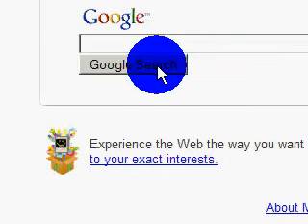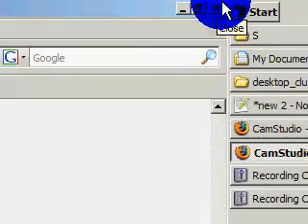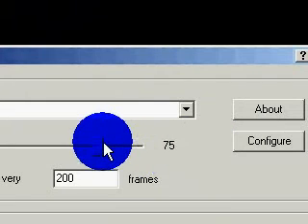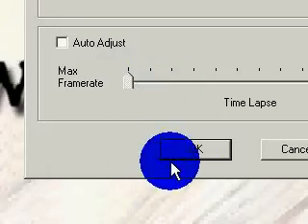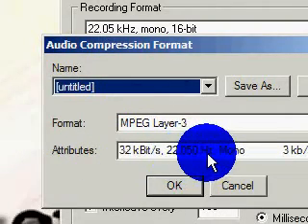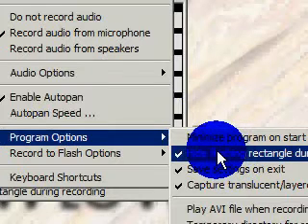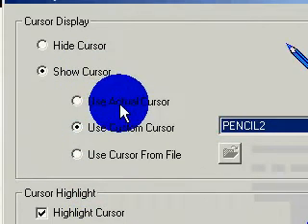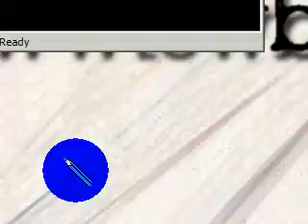Camstudio Tutorial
This is my first video tutorial, which explains how to use camstuidio to make your own video tutorials. Hope you enjoy!